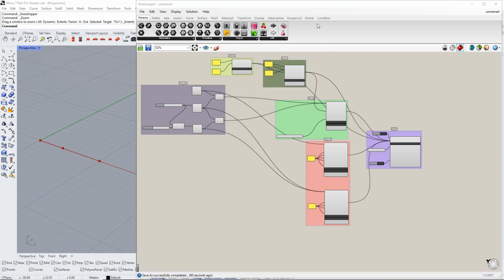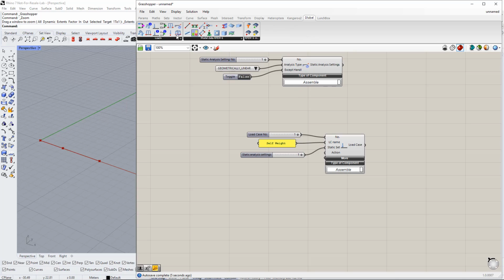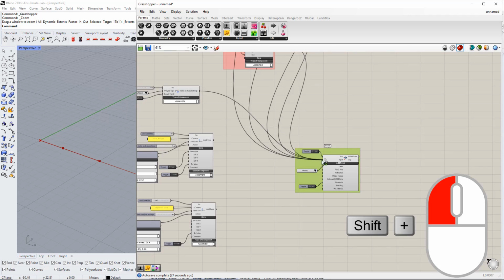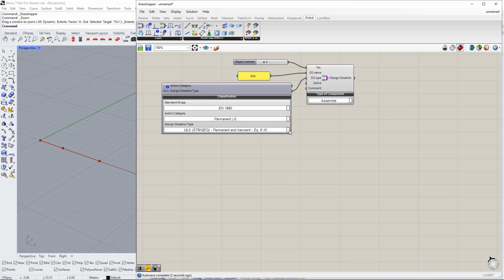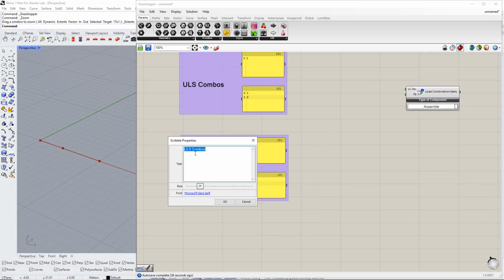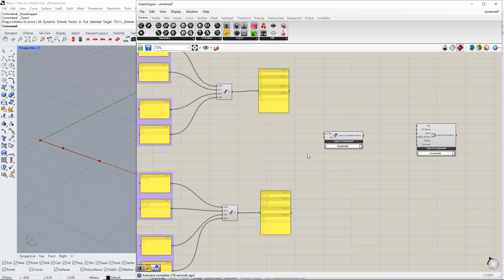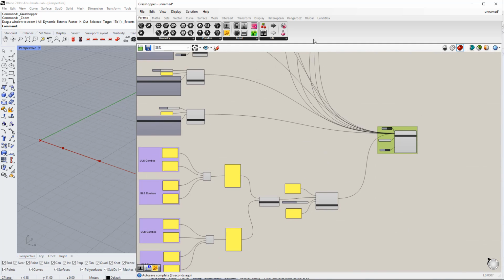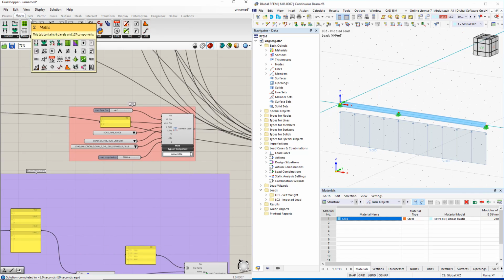[EN] Tutorial de RFEM 6 con Rhino y Grasshopper | 003 Viga continua | Parte 2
En el segundo vídeo de nuestro primer ejemplo, crearemos configuraciones de análisis estático, casos de carga, situaciones de proyecto y combinaciones de carga; posteriormente, aplicaremos la carga en las barras.

Programa:

00:00 Configuración del análisis estático
01:05 Casos de carga
03:30 Situaciones de proyecto
05:15 Combinaciones de carga
10:07 Aplicación de carga
11:34 Exportación

La mejor manera de conocer RFEM es simplemente probarlo usted mismo.

► Háganos saber en los comentarios si le gusta este vídeo.